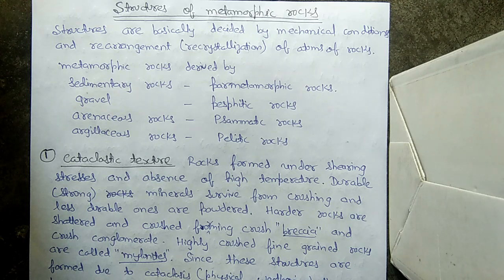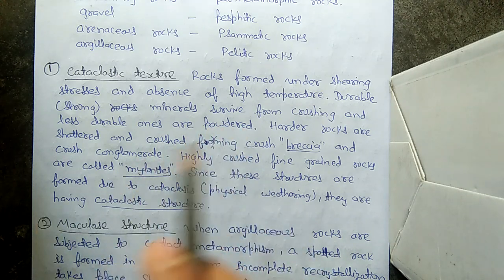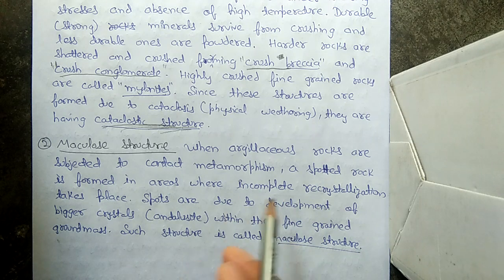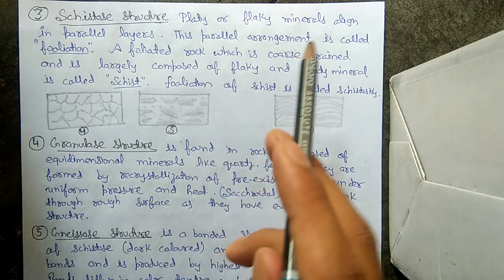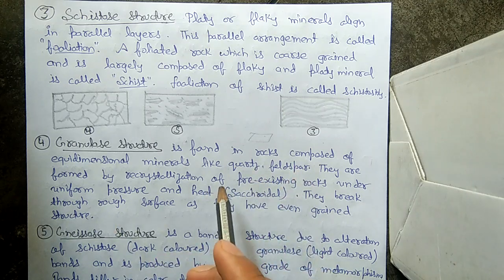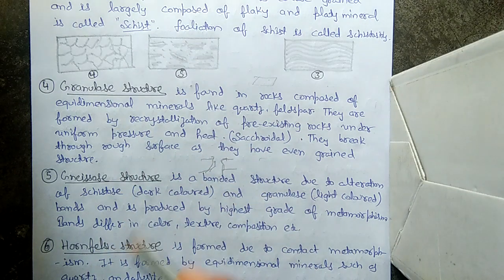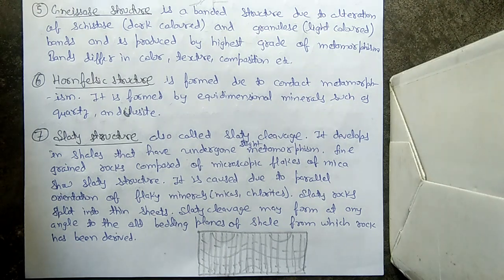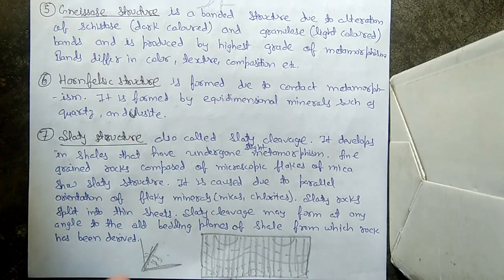STRUCTURES OF METAMORPHIC ROCKS (ENGLISH)